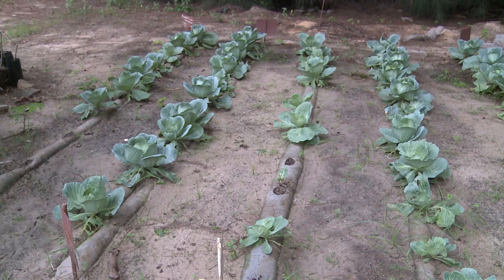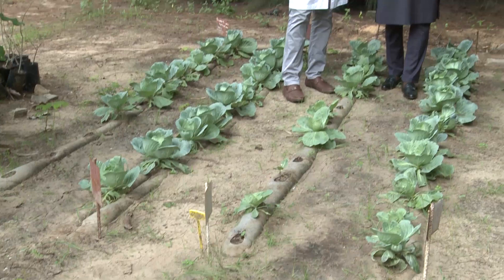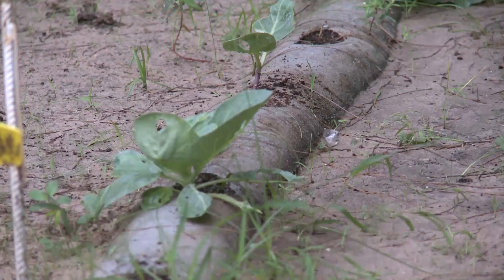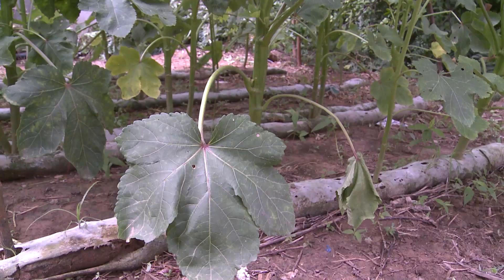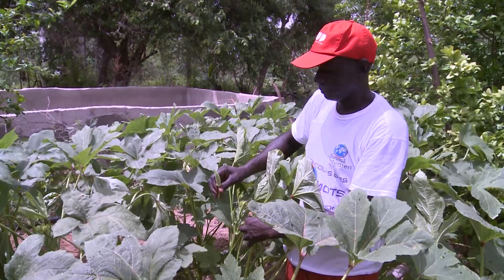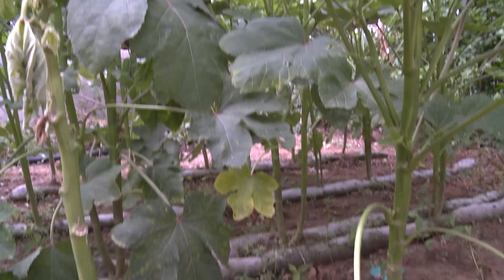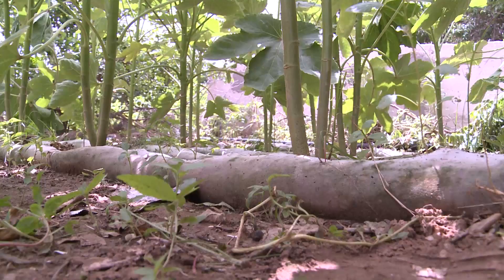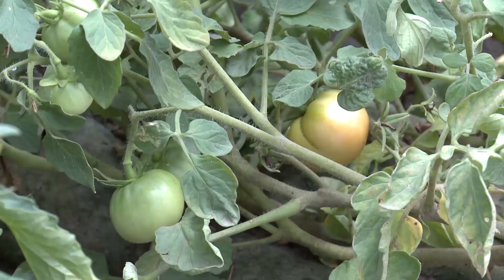(ENGLISH) Japan and the fight against desertification in Africa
We visit Senegal, where Japan is cooperating in assisting local people in the fight against climate change and desertification in the Sahel and the Horn of Africa.